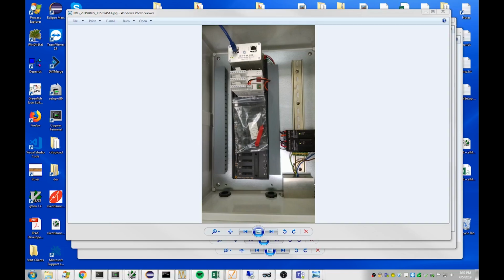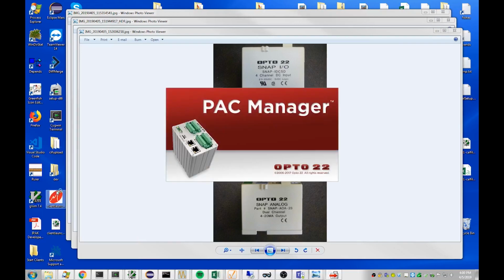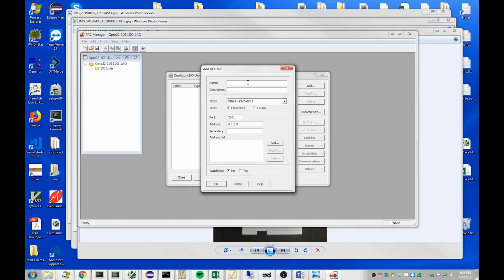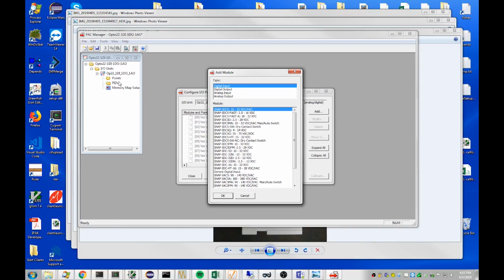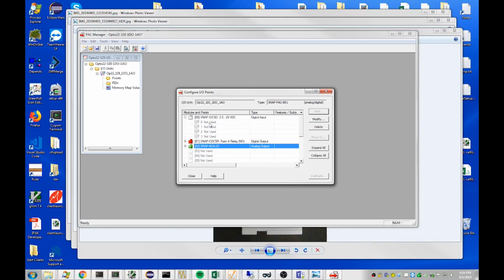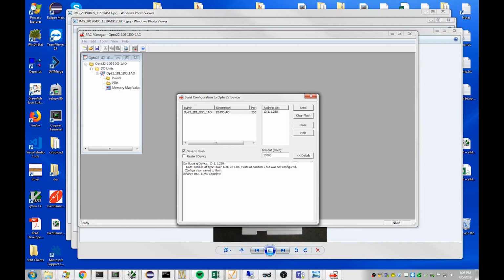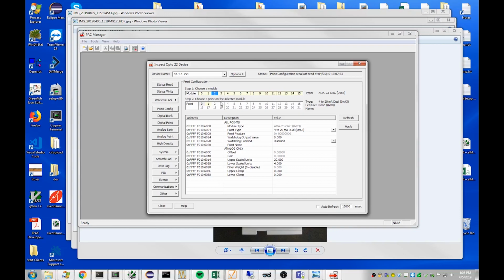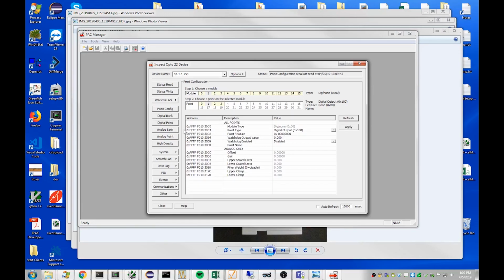Opto22: Module Configuration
How to configure modules on an Opto22 IO Panel.